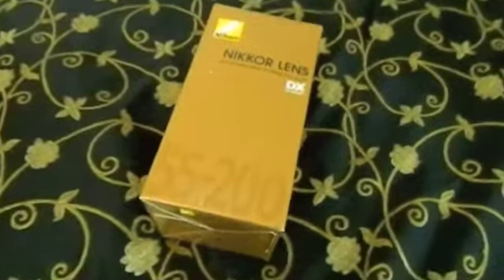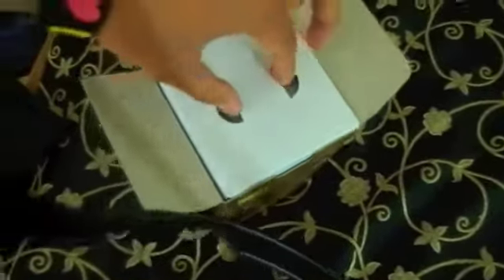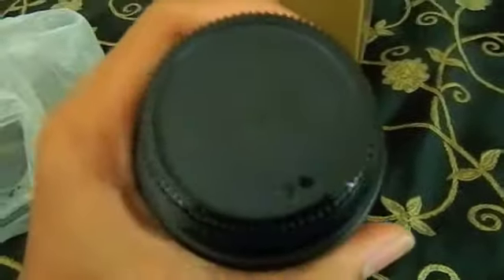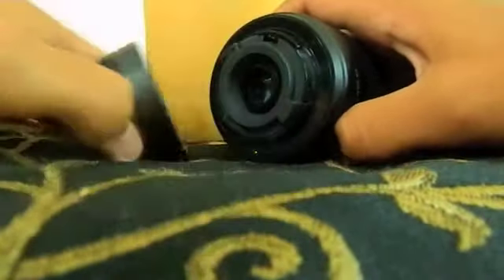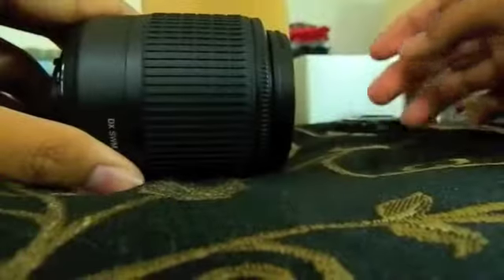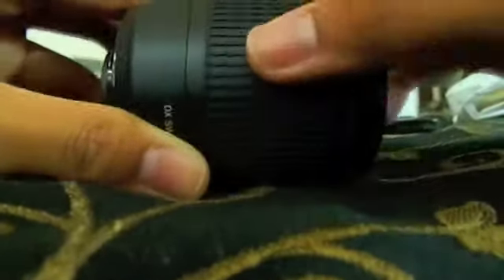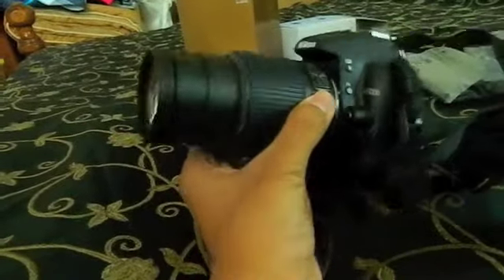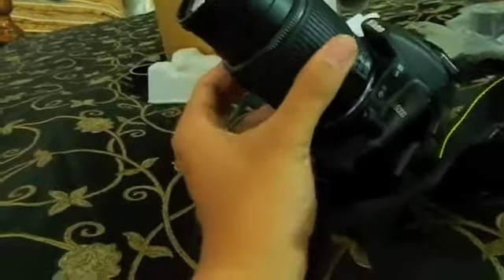Unboxing Nikkor 55-200mm Lens